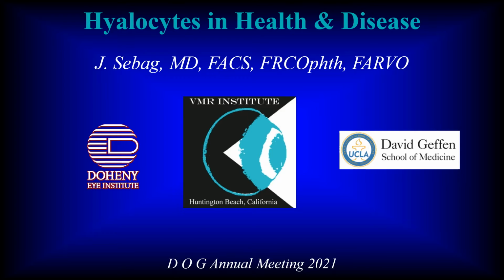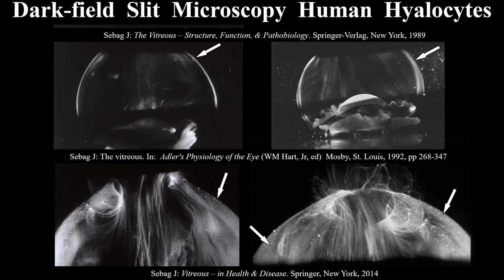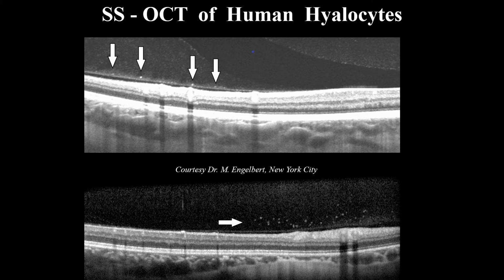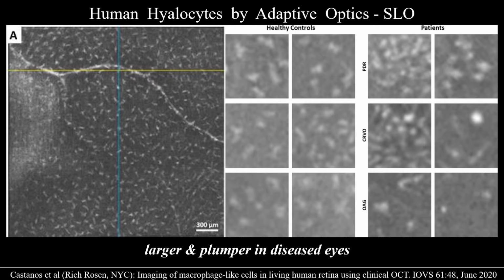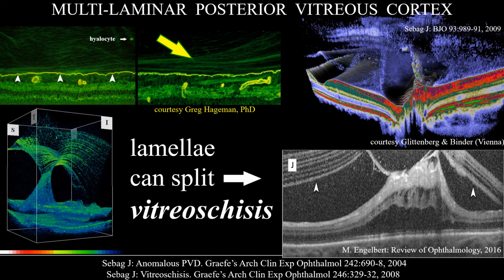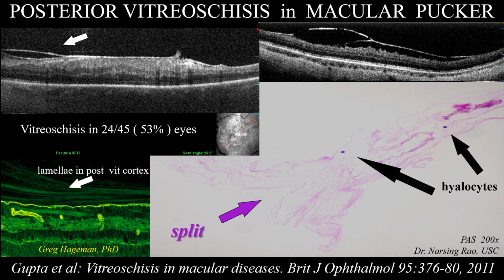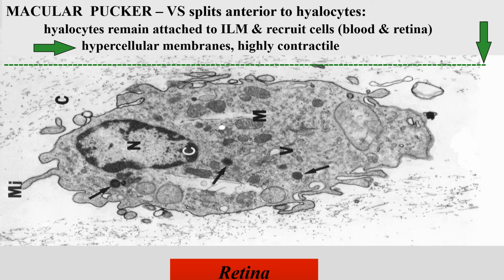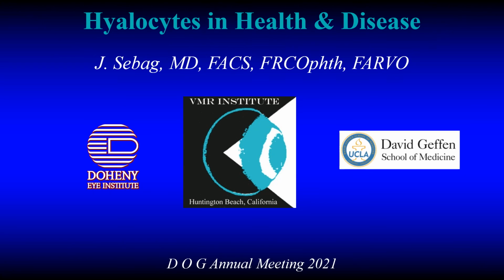GERMAN OPHTHALMOLOGY SOCIETY (Deutsche Ophthalmologische Gesselschaft, founded in 1857)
On September 30, 2021 this invited lecture was presented at the annual meeting of the D.O.G. on the subject of the innate cells of the vitreous body, called hyalocytes. In health, these cells play an important role in immunology of the eye. In disease, hyalocytes are important in proliferative vitreo-retinal pathologies such macular pucker, recurrent retinal detachment due to proliferative vitreo-retinopathy, and proliferative diabetic retinopathy.